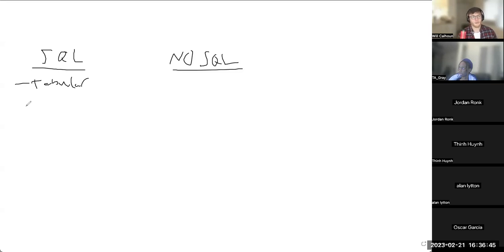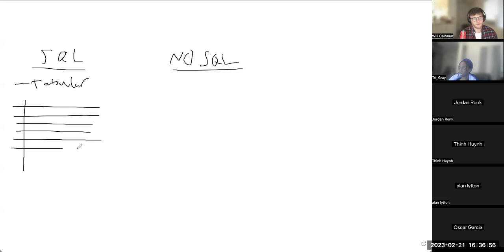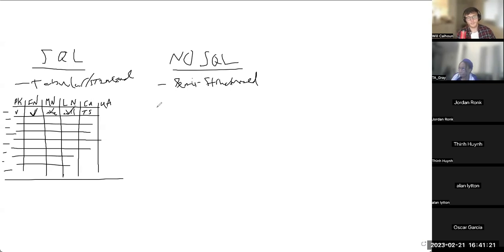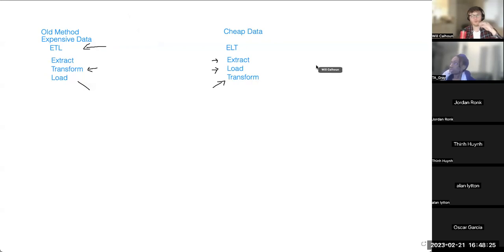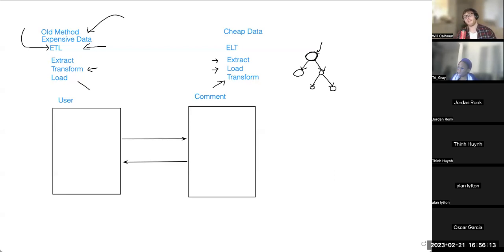MERN | Week Three Day One: Office Hour